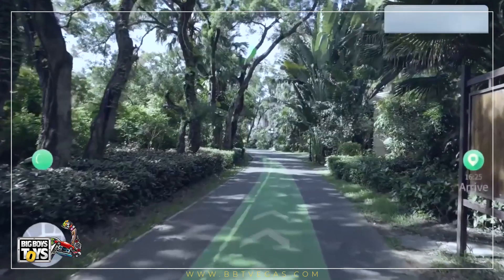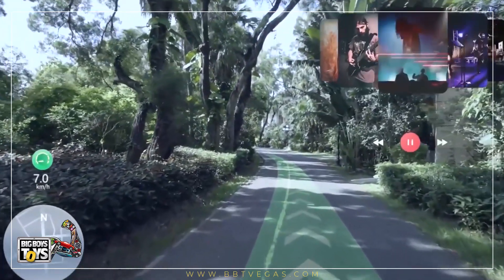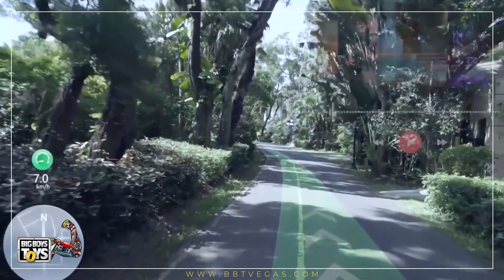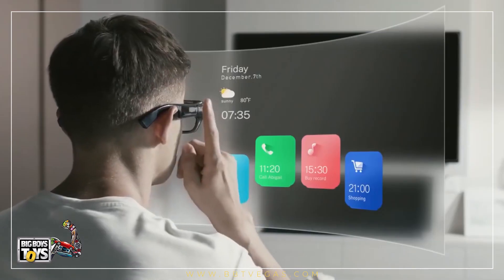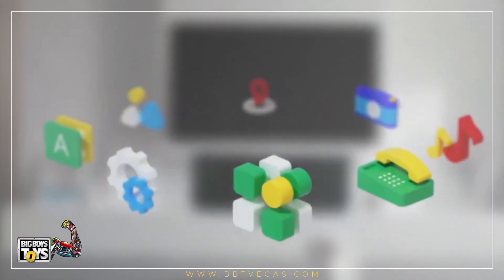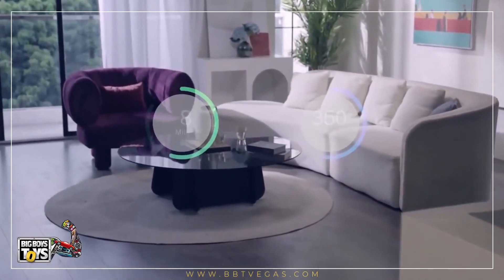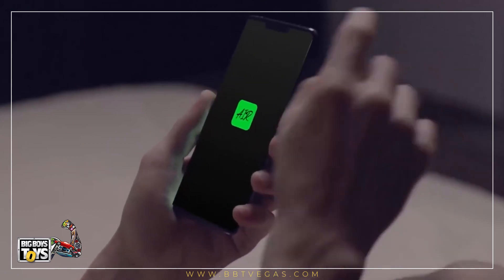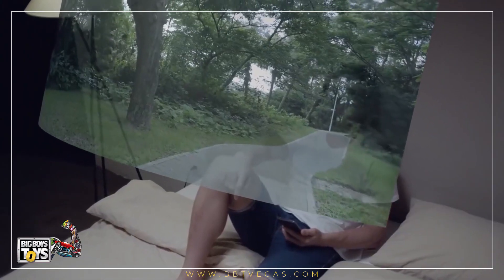Smart glasses that can work like a phone, camera, laptop or even GPS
Glasses that can work like a phone, a camera, a laptop for conducting business meetings, or even a GPS to guide you through the way while you are driving.

These glasses can also be used as an interactive device. They can guide you while cooking too. Multi-purpose smart glasses that can act like a camera by clicking pictures while you are on the move.

Book your space at BBT 2022 to exhibit such innovative products to a global audience from October 14-16, 2022 in Las Vegas.

Be there.